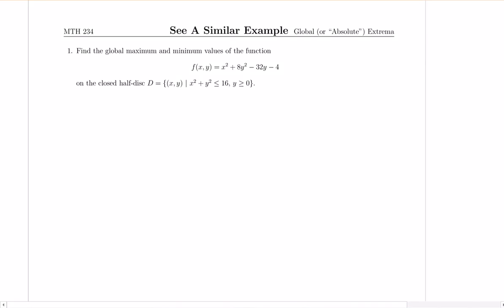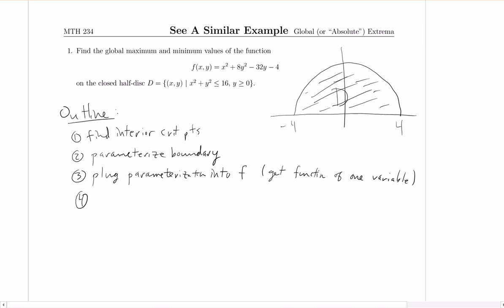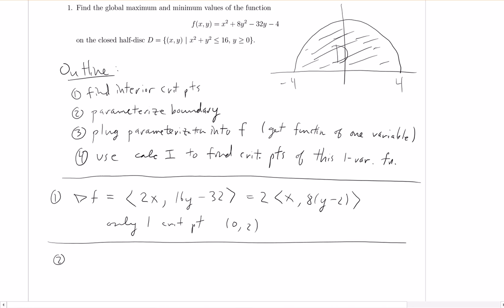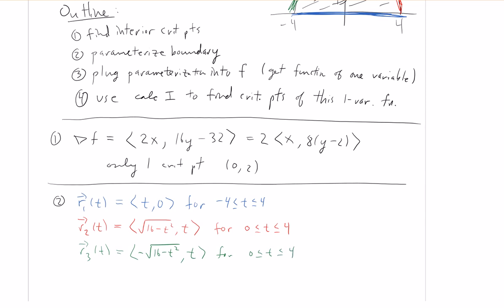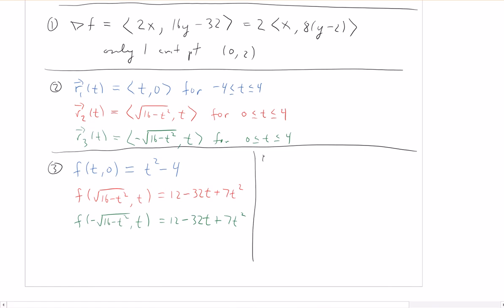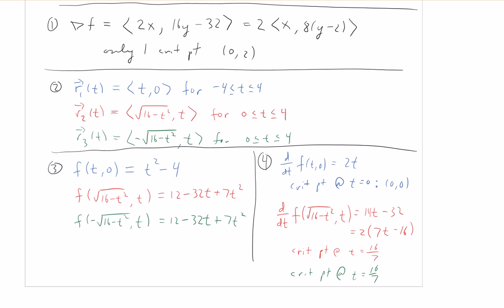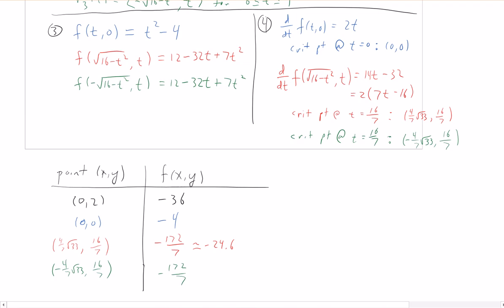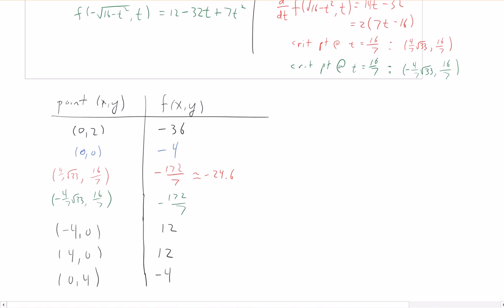Global Absolute Min Max on a Closed Bounded Region